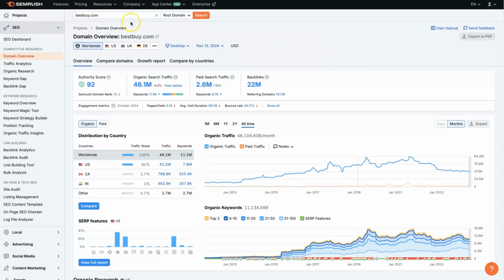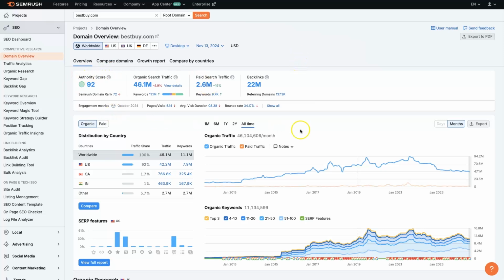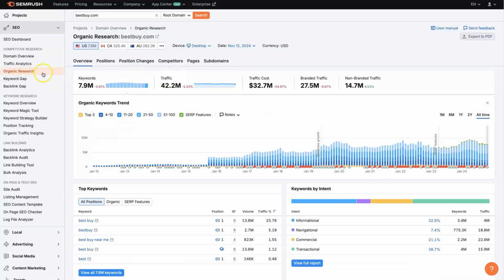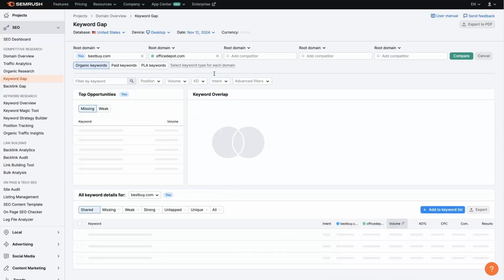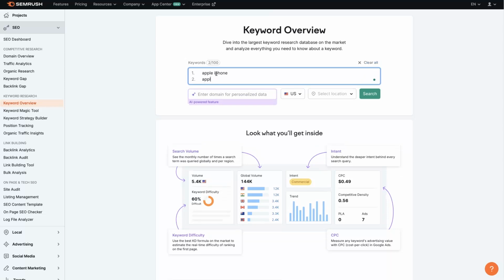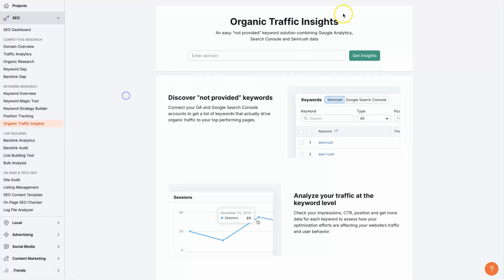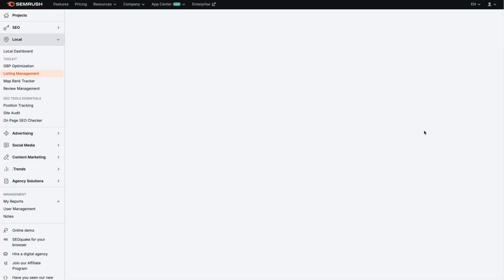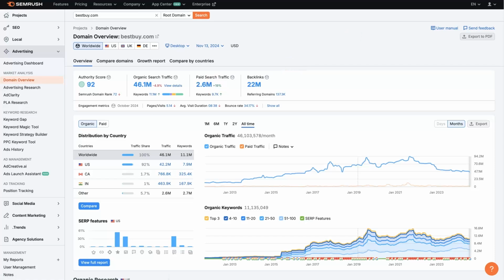EXPERT Reveals Top Semrush Features for Online Success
If you want to learn more about Semrush features that can boost your marketing efforts, then this video is for you! Give it a try today for FREE

Welcome to a deep dive into the bustling world of Semrush, the powerhouse tool that marketers across the globe are harnessing to turn mere potential into explosive performance. In this video, we unravel the myriad of features that Semrush offers to catapult your SEO and PPC marketing to unprecedented heights 🚀.

From keyword research and competitive analysis to content optimization and backlink building, Semrush is designed to be your go-to tool for crushing the competition. We start by breaking down the comprehensive suite of SEO tools. With Semrush, you can uncover high-volume keywords, analyze how your competitors are ranking, and identify content gaps that can open new pathways to traffic and engagement 📈.

The PPC toolkit in Semrush is equally formidable. Imagine having a backstage pass to your competitors’ advertising strategies and being able to fine-tune your campaigns to outperform them. With features like the Keyword Magic Tool and Ad Builder, you can craft compelling ads and land on the precise keywords that drive ROI. And let's not forget the power of Semrush's analytics, offering deep insights into ad budgets, CPC distribution, and top performing creatives that can supercharge your advertising initiatives.

Semrush offers more than tools; it offers solutions by providing seamless integration options with Google Analytics and Google Search Console — helping you to track, tweak, and triumph in your campaigns. Whether you're a seasoned pro or a marketing newcomer, Semrush is a treasure trove of insights that can spark innovation at every turn.

Dive in with us as we explore these features through real-world examples and expert tips that will redefine the boundaries of what’s possible in digital marketing. This is your moment to sharpen your strategy, conquer new markets, and elevate your brand with precision and confidence.

Ready to transform your campaigns? Check the links below for helpful resources that’ll take your marketing efforts to the next level. Let Semrush be the key that unlocks a new realm of opportunities for you and your business 🔑.